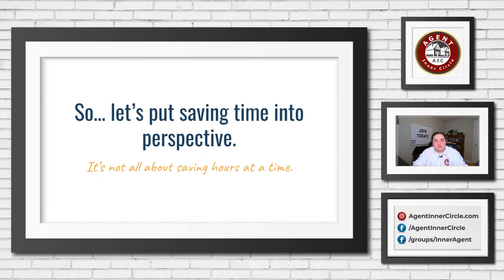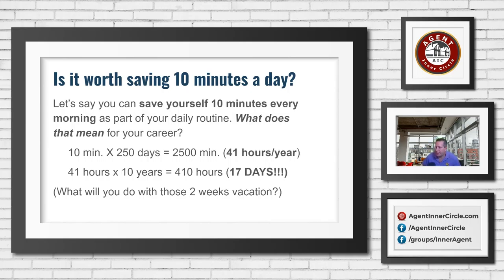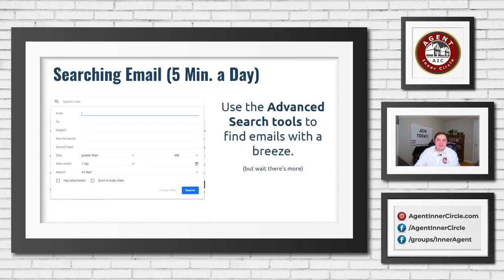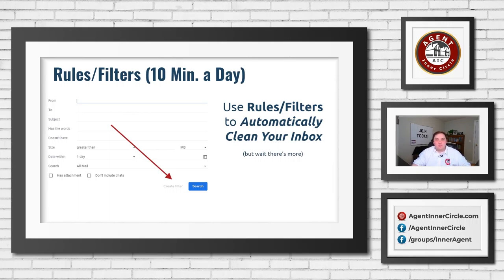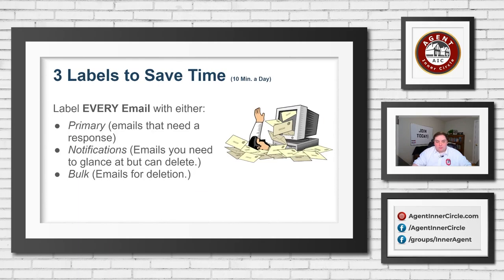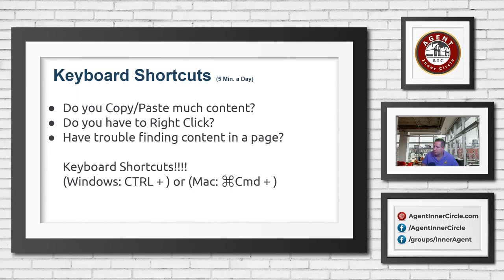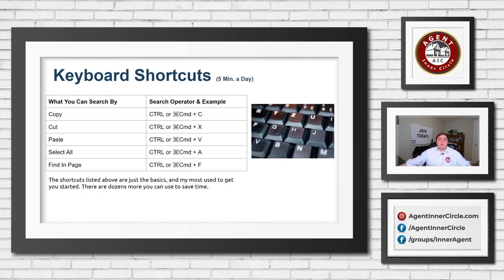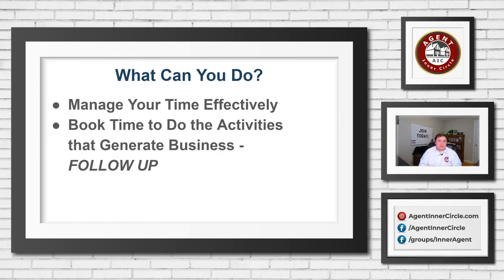3 Tricks to Deal With an Unruly Inbox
Tired of dealing with an overflowing inbox every day? Craig Grant and Alex Camelio will show you 3 simple tricks they use to make getting through your inbox a breeze. This one workshop will save you hours a week!